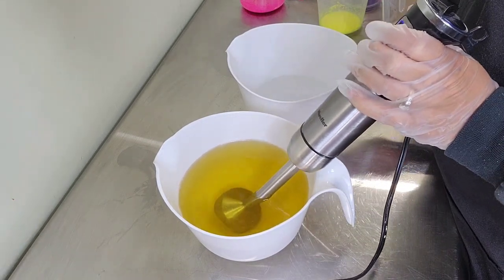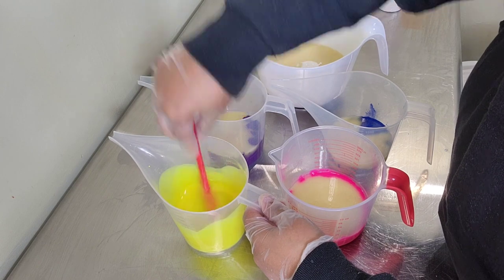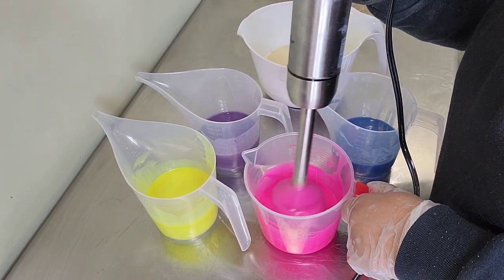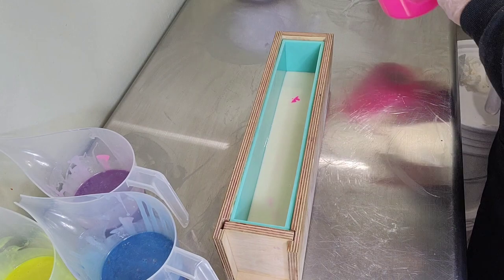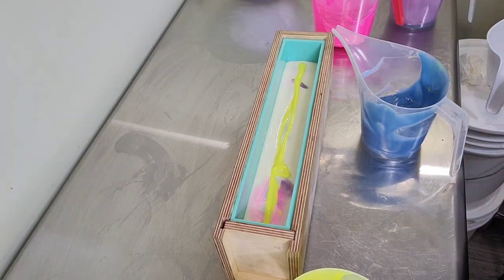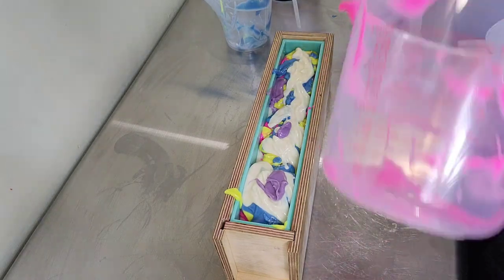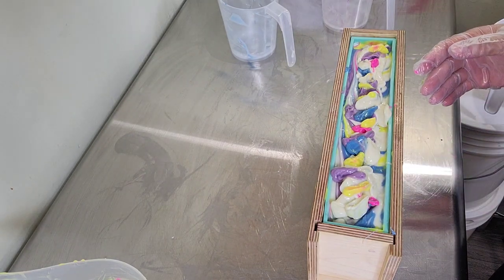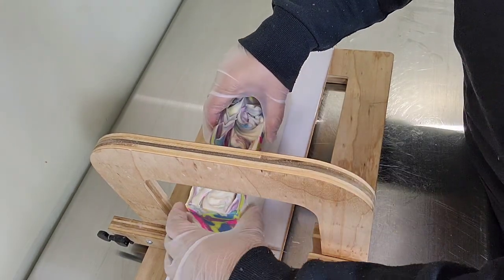Spring Fling Cold Process Soap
Today I'm going to make cold process soap.  This is a basic soap recipe that can be used as is or add additional ingredients to make it your own.

Basic Recipe:
12 oz Olive Oil
8 oz Coconut Oil
8 oz Palm Oil
2 oz Castor Oil

Most supplies can be found in your local grocery store or Amazon.

If you make this recipe, share pictures and tag me on Facebook or Instagram